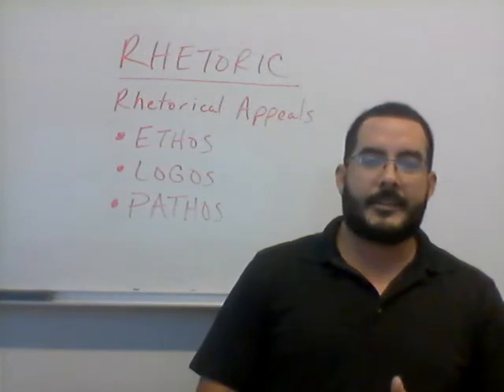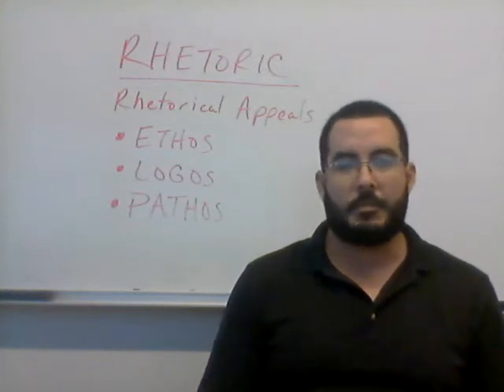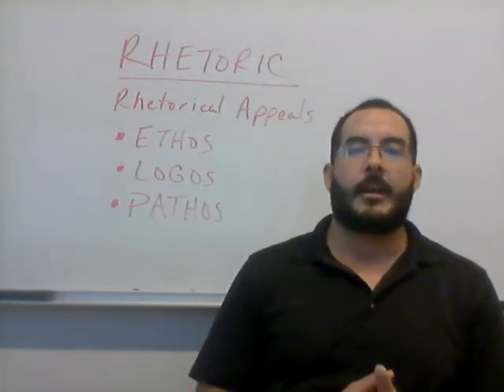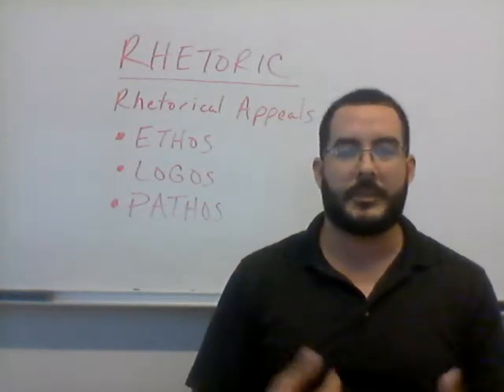WIN 20200826 09 29 00 Pro